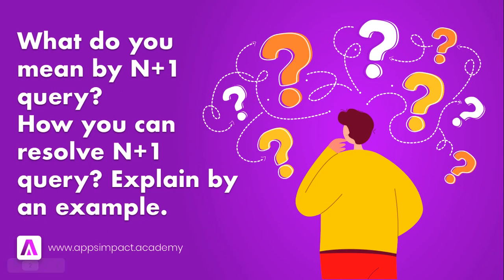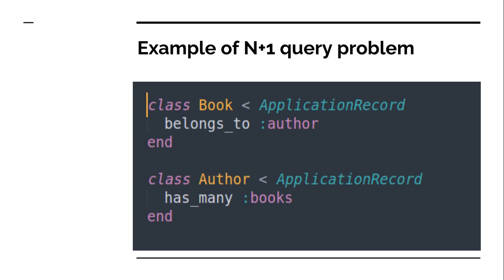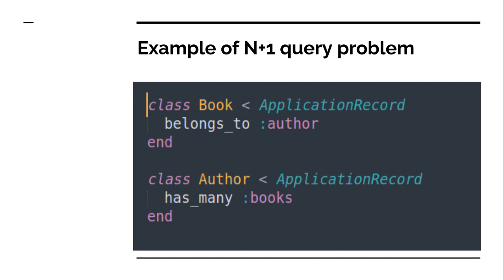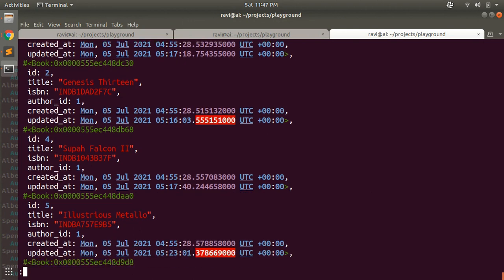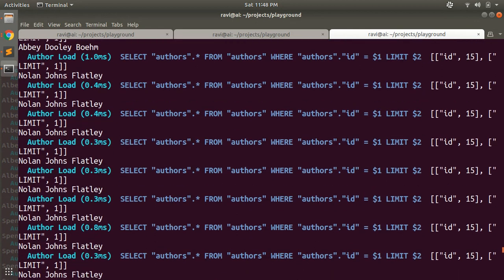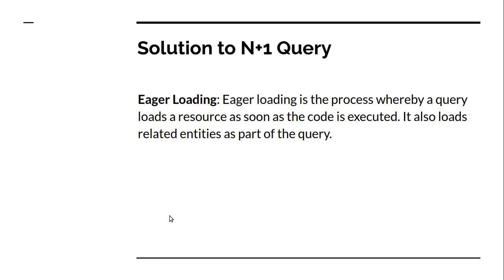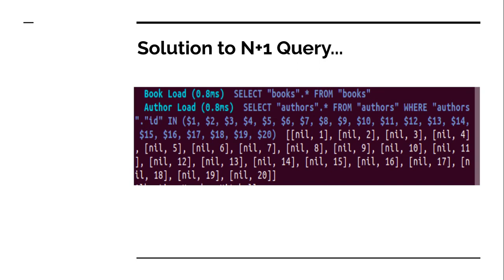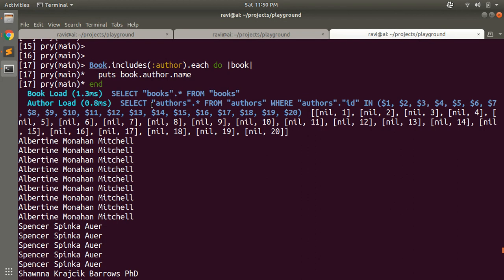What do you mean by N+1 query? How you can resolve N+1 query? Explain by an example.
Hello Friends

Welcome back!
In this video, we will discuss our third question. This question is about a most important and frequently asked topic which is asked in many interviews. The question is about the N+1 query problem.
The N+1 query problem is one of the common performance antipatterns in ORMs. It happens when a query is executed on each result of the previous query. N+1 is okay when your application is very small and there are very few resources that require only a small number of requests and queries.

Thanks